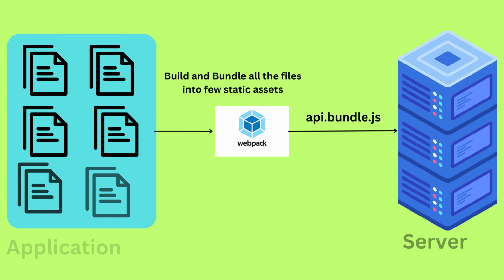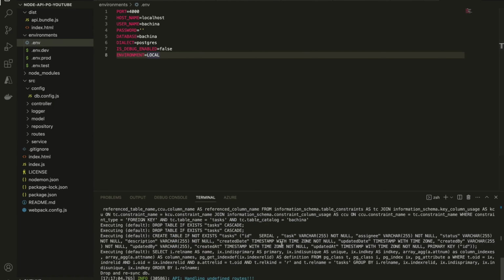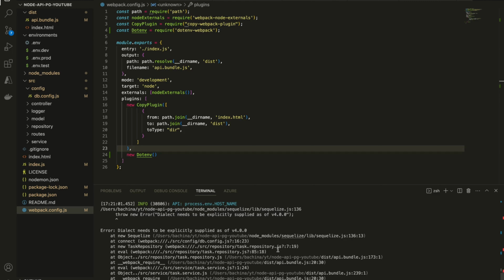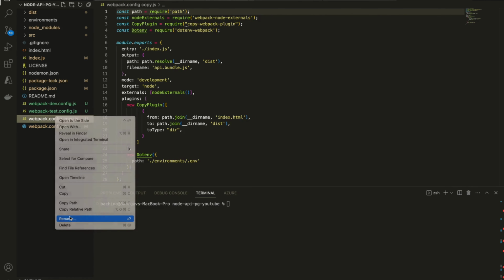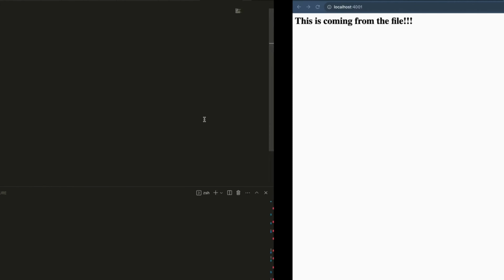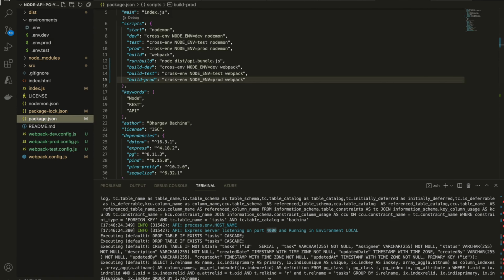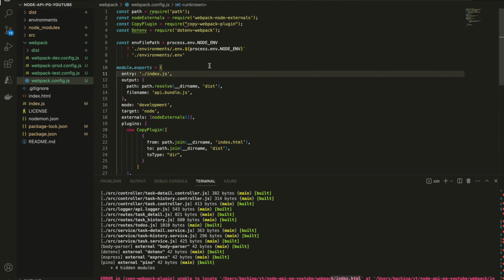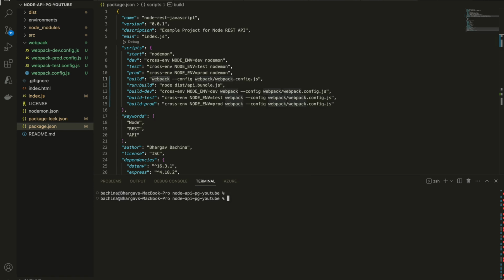Node REST API With PostgreSQL- JS EP25 - Building for Different Environments with Webpack | BL EP95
In this episode, we build the NodeJS REST API with webpack for different environments. There are two ways to configure this. One: Using different webpack.config.js files for each environment and another way is to use Node Environment variable to pass to the webpack command.